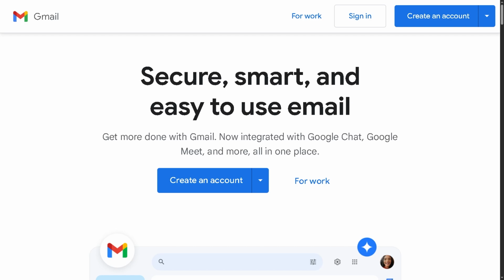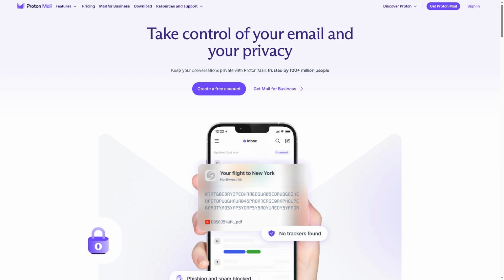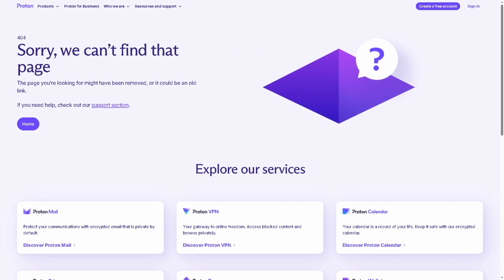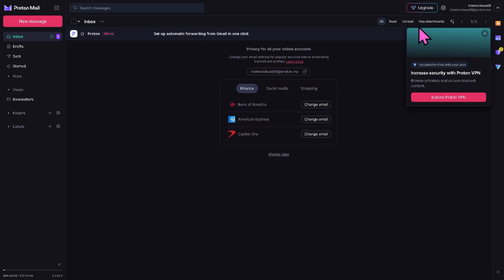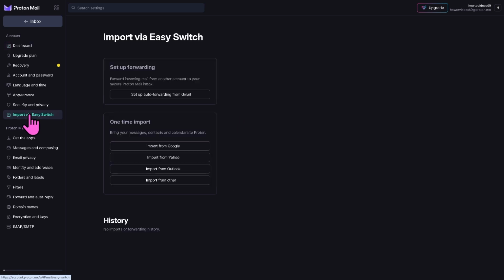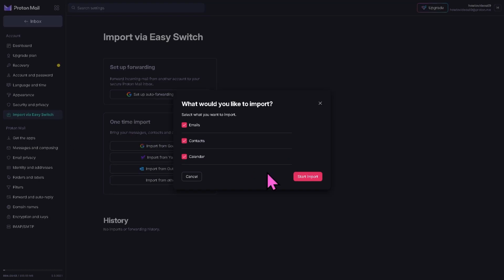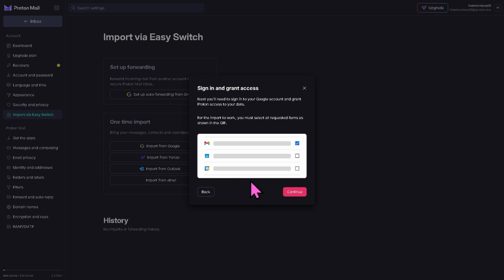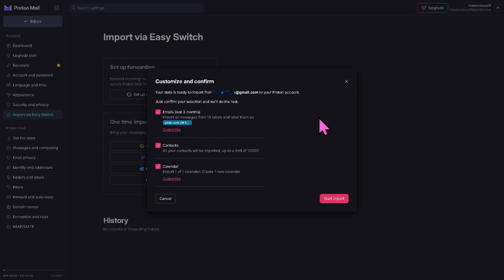How to Transfer Gmail to Proton Mail (Easy Guide)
How to Switch from Gmail to Proton Mail the Easy Way

In this video, you’ll learn how to transfer your Gmail emails to Proton Mail in the easiest and most reliable way. We’ll explain how Proton’s import tools work, what types of data can be moved, and what you should know about folders, labels, and account organization during the transfer. Whether you’re switching to Proton Mail for privacy, security, or a cleaner inbox, this overview gives you a clear understanding of how the migration process works and what to expect so your emails move smoothly.